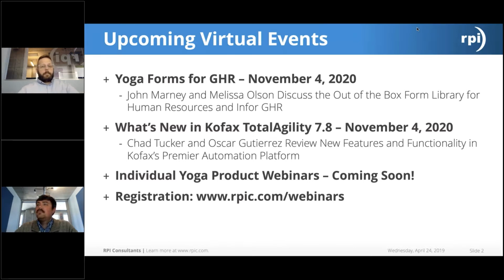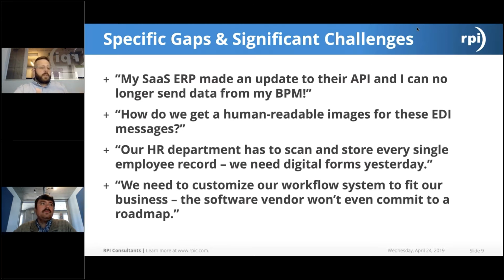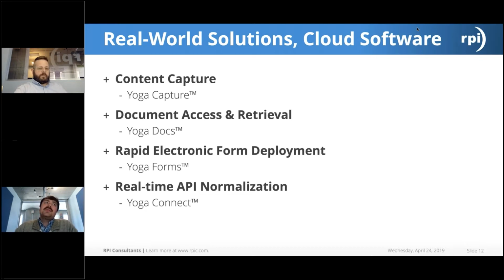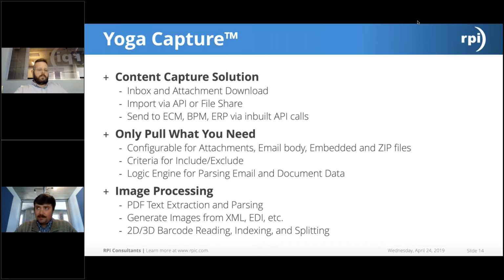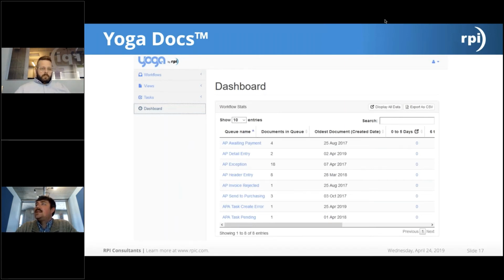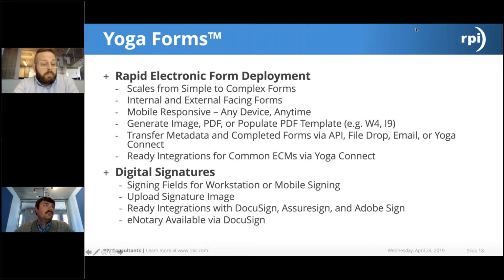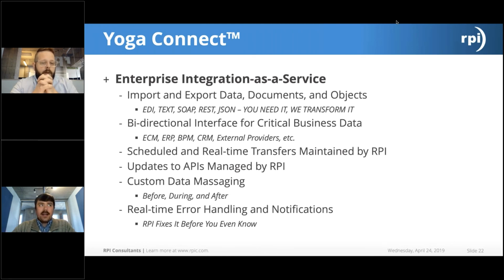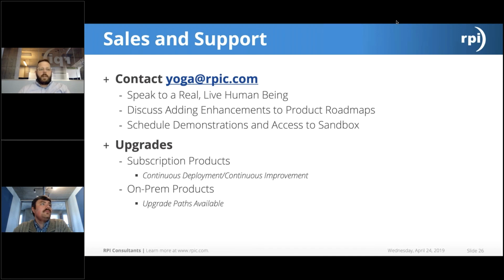Product Preview: Yoga Flexible Software 2021 & Beyond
Yoga Flexible Software by RPI Consultants helps fill the gaps between your everyday business requirements and your enterprise solutions that don't quite meet them. We know these gaps well because we see them all the time.

From robust digital content capture to simple and light-weight document viewing, easy to design and deploy forms to custom alerts and notifications, and dynamic API data interfaces to unified reporting and analytics, Yoga exists to reduce complexity and cumbersome custom development between systems.

As our partners' software evolves to close some of the gaps and even create some new ones, Yoga Flexible Software is also evolving to be more compact, light-weight, and maintenance free while providing important features and tools that reduce manual activities and points of failure.

Timestamps:

00:00 Introduction
00:58 Upcoming Virtual Events
02:27 Meet Your Presenters
03:58 Agenda & Talking Points
04:35 Gaps Between Enterprise Software & Business Requirements
04:42 When Things Just Don't Fit
05:08 Foundational Gaps in Business Systems
07:08 Specific Gaps & Significant Challenges
10:32 What You Do When Things Don't Fit
15:38 Bridging the Gap with Yoga Flexible Software
15:54 Real-World Solutions, Cloud Software
17:02 Yoga Tenants
19:55 Yoga Capture
25:44 Yoga Docs
29:29 Yoga Forms
39:30 HR Forms Library with Yoga Forms
41:31 Yoga Connect
47:30 Licensing
48:28 Implementation
49:58 Sales and Support
51:13 Questions & Summary